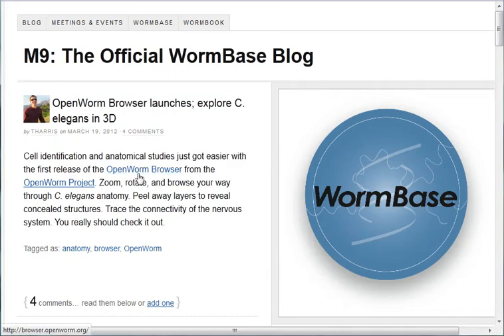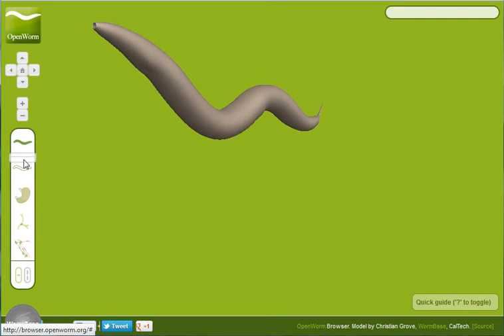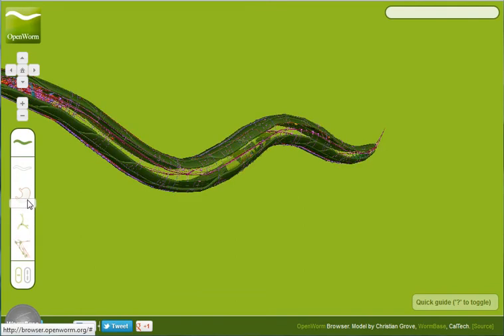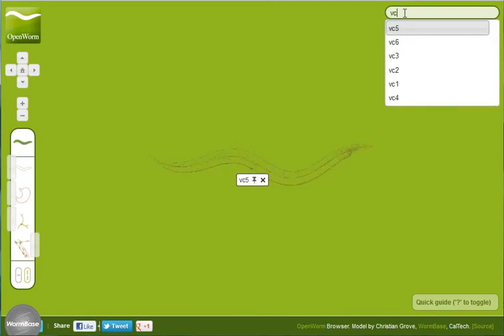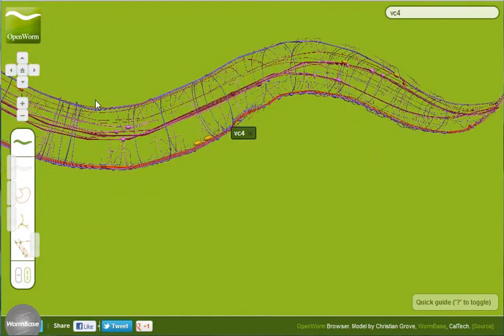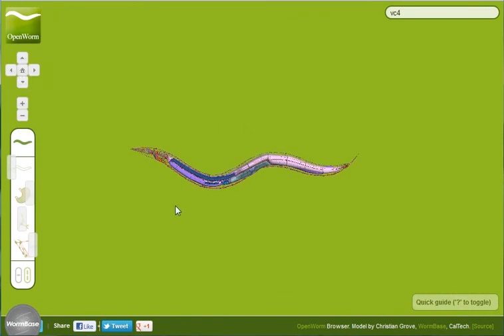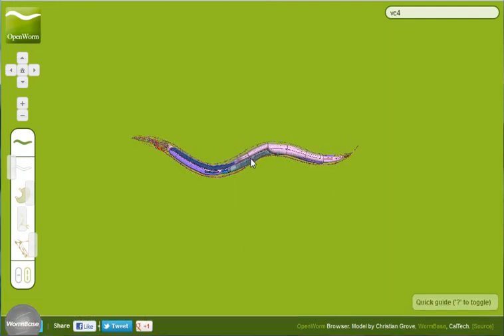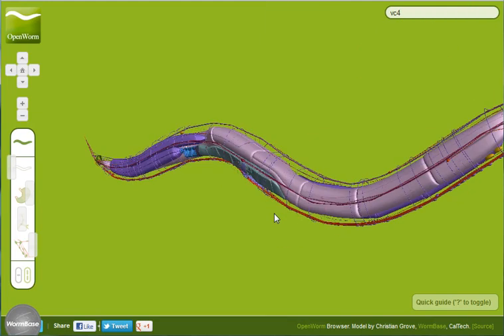Video Tip of the Week: A 3D Worm!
A very cool way to explore C. elegans biology. Navigate around a model of a worm with different body systems visualized.